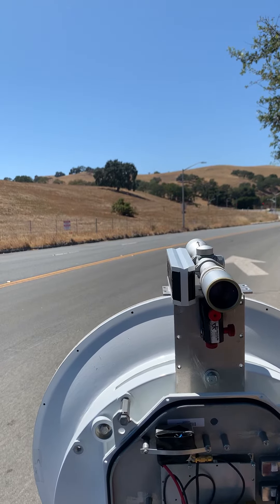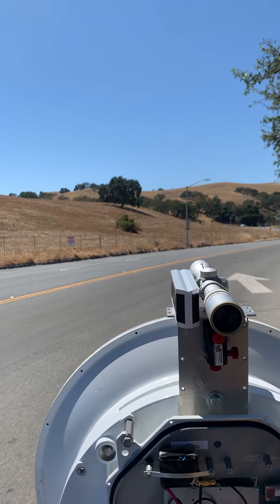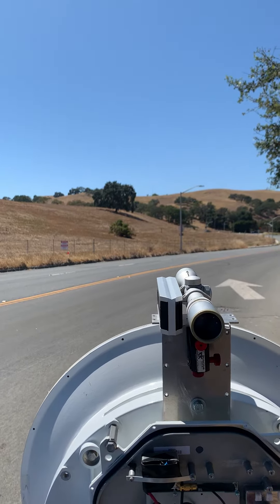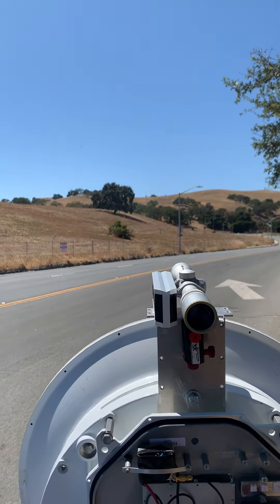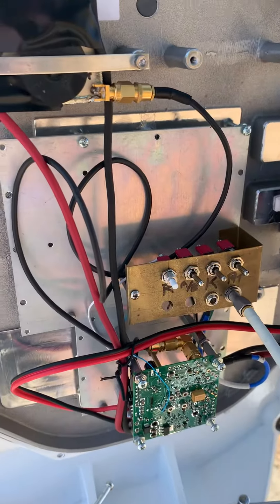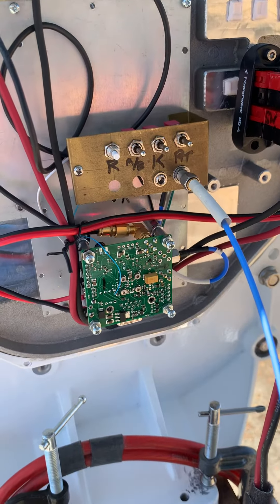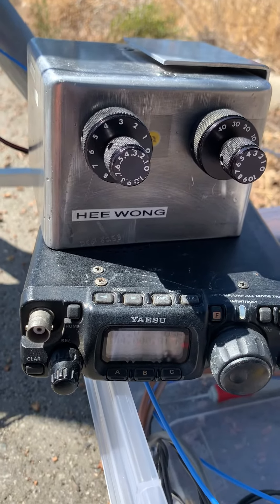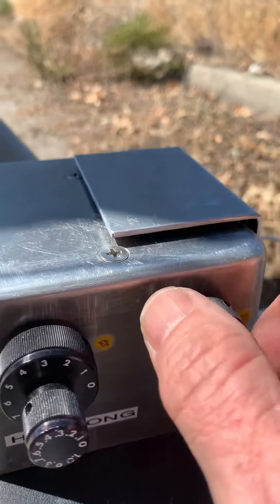122GHz K6ML/b 1km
K6ML/b at 1km from Coyote Hill Rd. Using 2’ cassegrain dish.